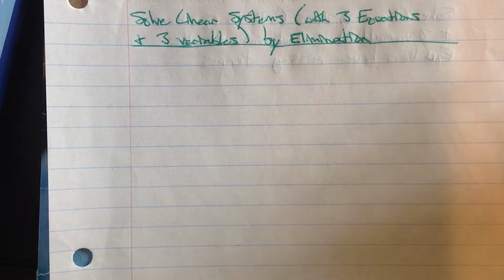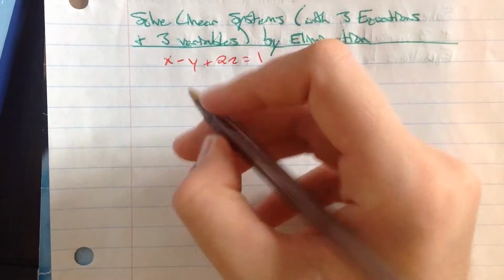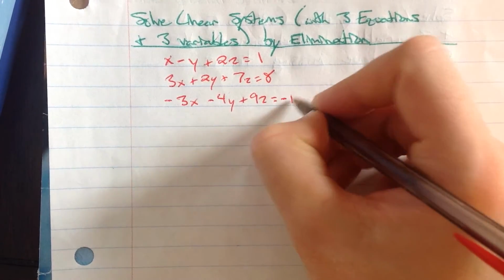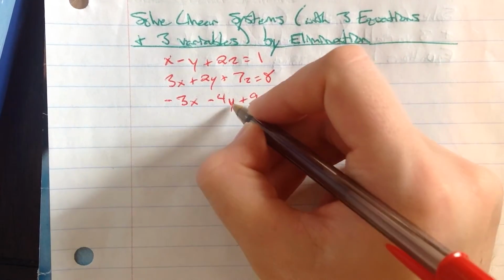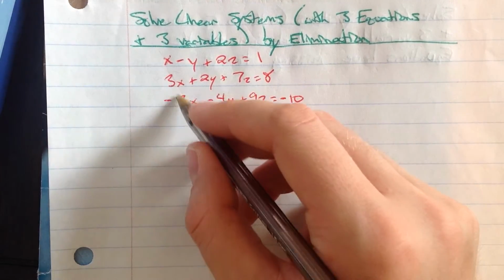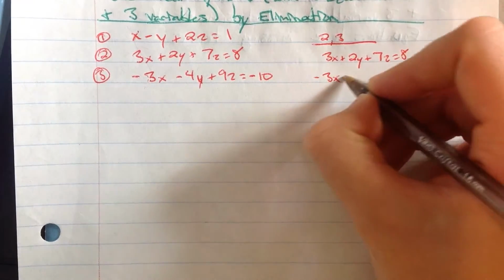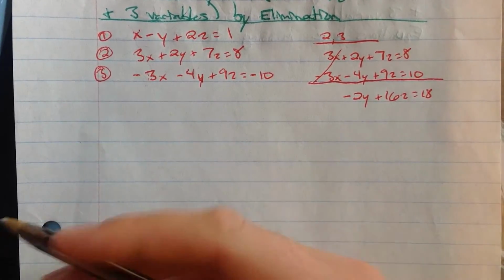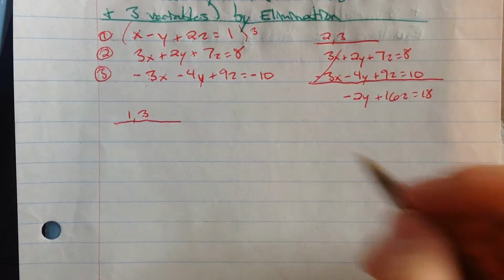Solve Linear Systems (with 3 Equations and 3 Variables) by Elimination